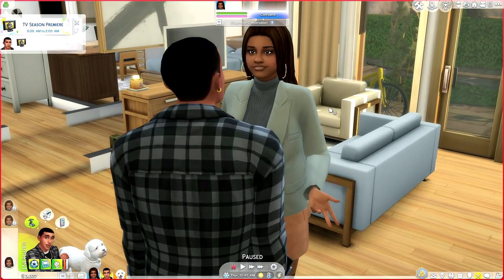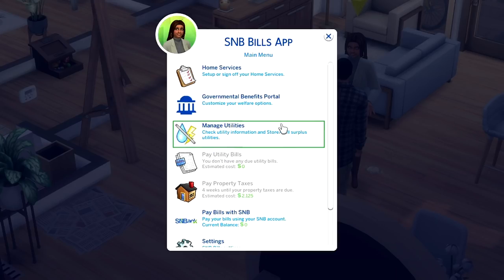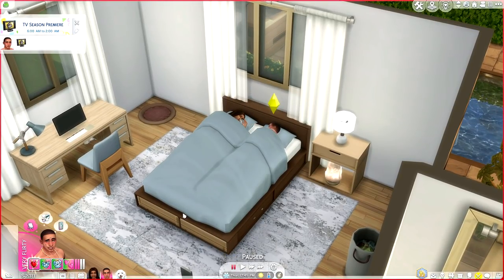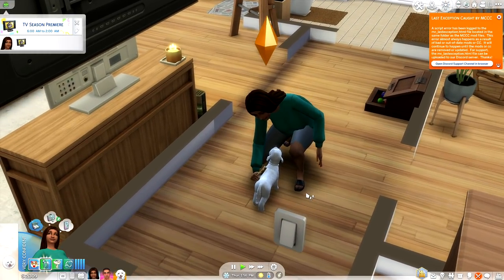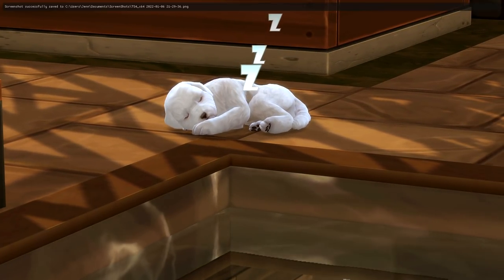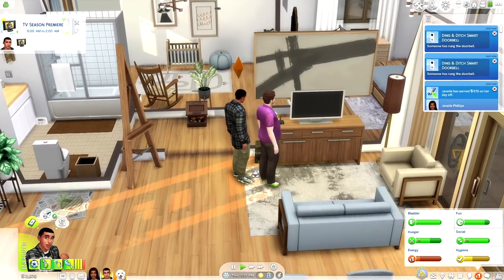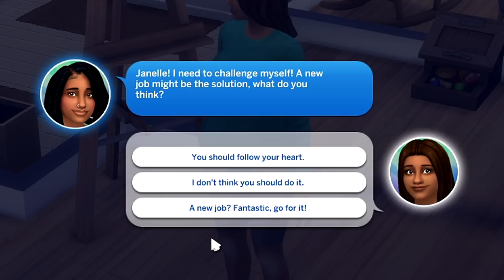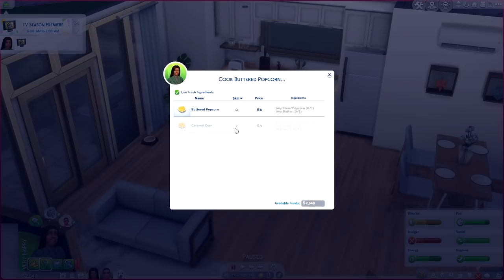Our DAUGHTER Was Born! | THE FRUGAL FOREMAN 🧡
✨ EPISODE 11 | RAGS TO RICHES FT. MAURICE FOREMAN ✨

💭 As Janelle was sitting on the couch watching THE season premiere of married at first sight, she feels a gush of water pooling! After the shock of the situation settles, Jake grabs the keys to the car and rushes Janelle to the hospital. Even though their daughter was born ahead of schedule, she's absolutely beautiful and healthy!

Where Does The Foreman Legacy Begin? Check Out The Playlist BELOW! 🧡

⌛ Time Stamps
(It's Empty Here..)